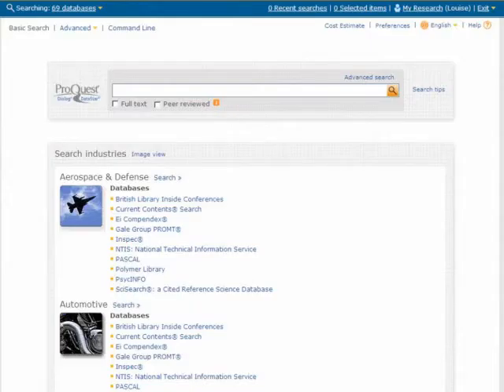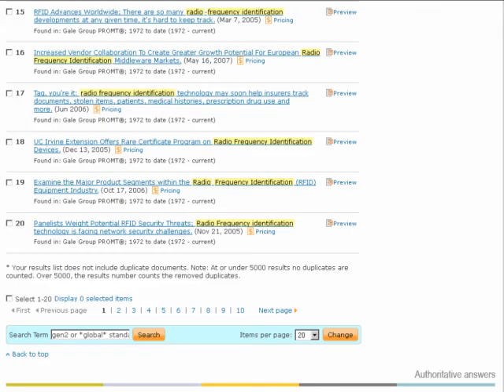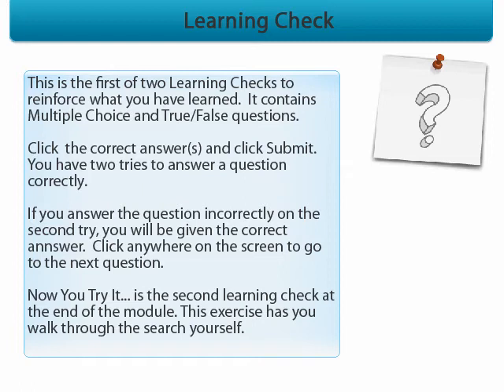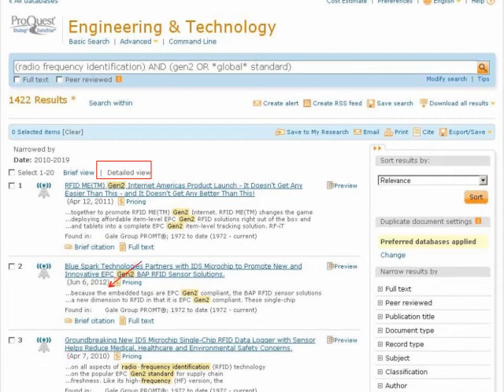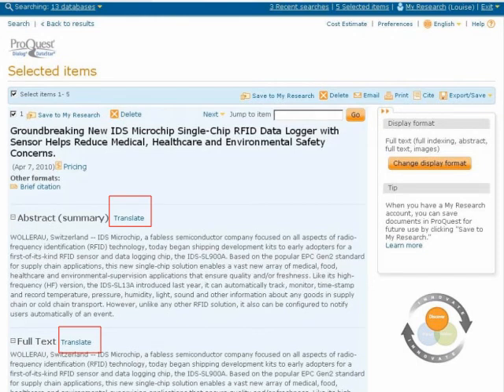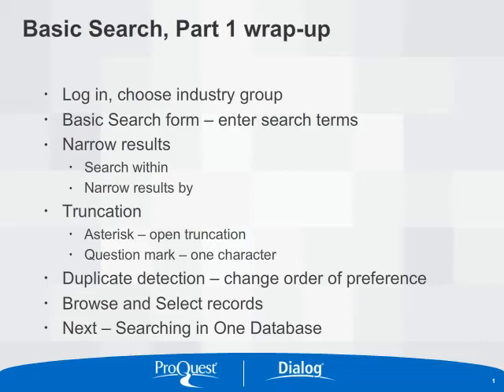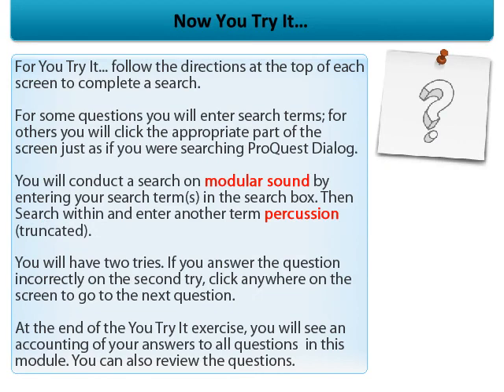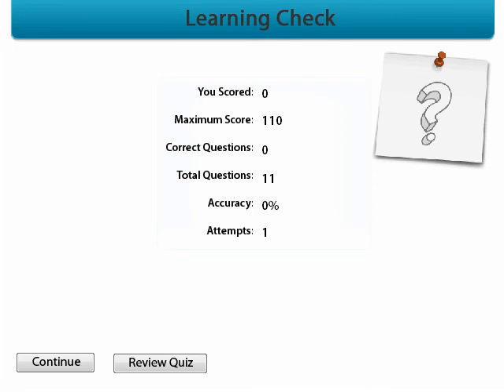engineering-basic-search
ProQuest Dialog Basic Search self-paced module with Learning Checks